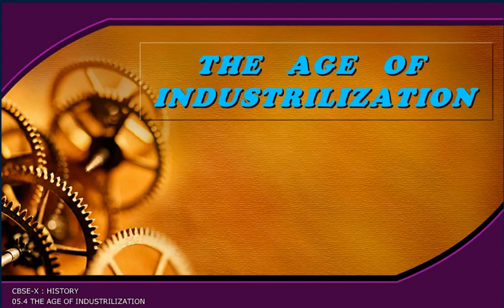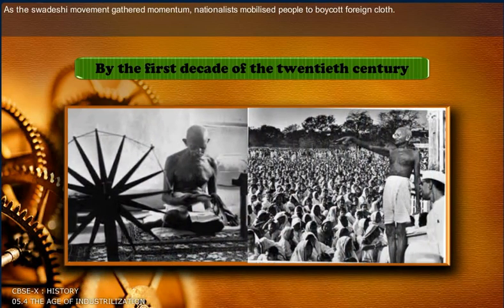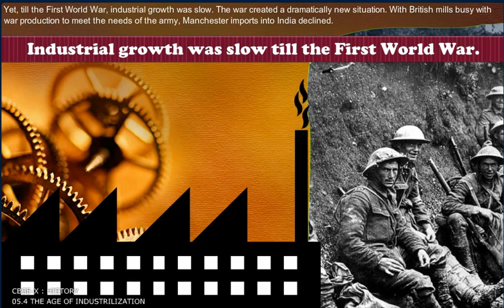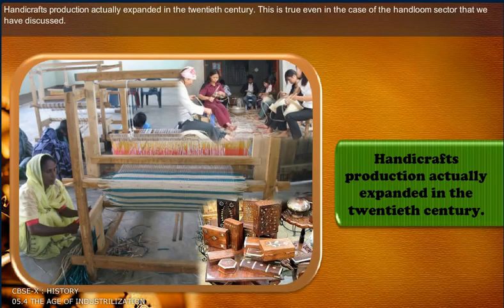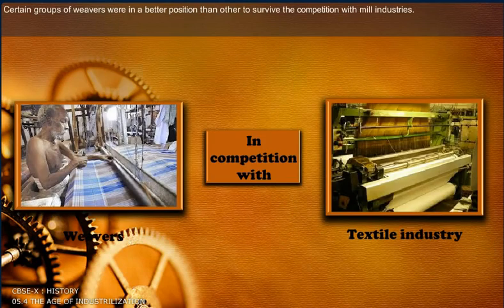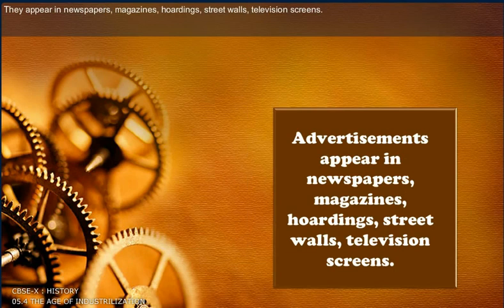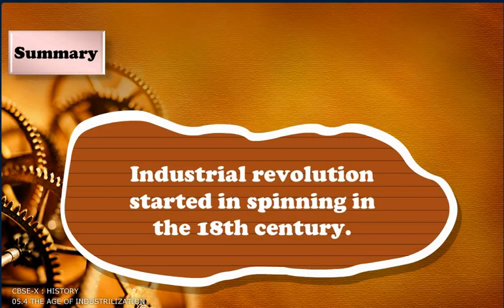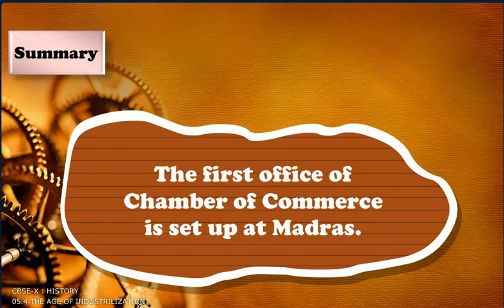THE AGE OF INDUSTRILIZATION 4